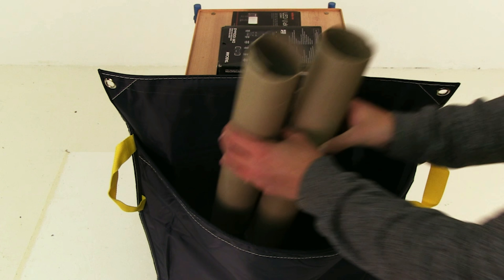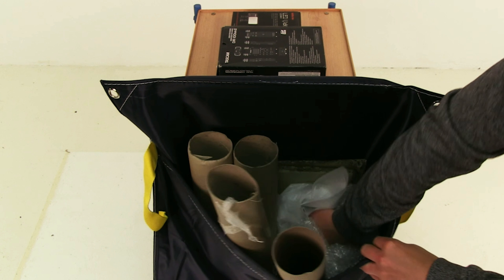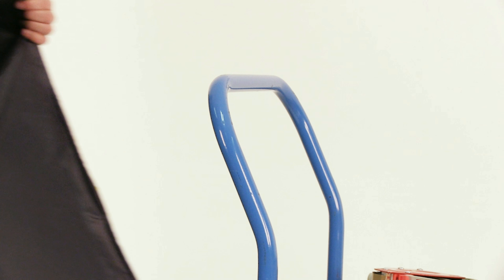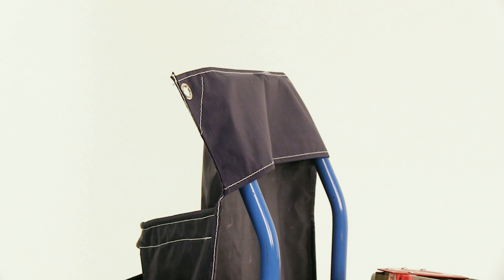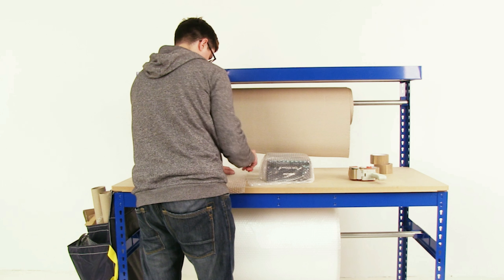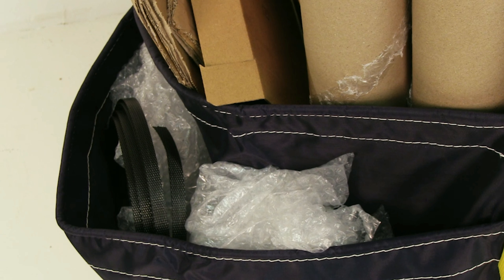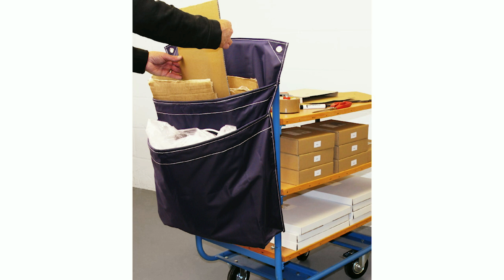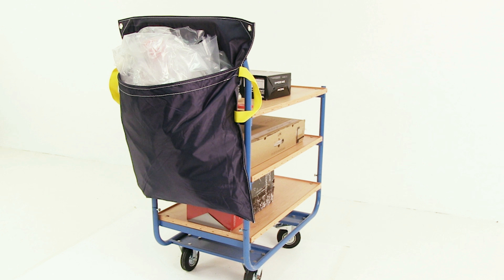Trolley Sack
Easily organises waste packing materials. Fits by hooking over the sides or can also be secured via eyelets in the top corner. Manufactured from tough, woven polyester.